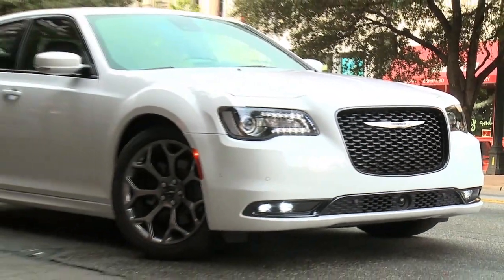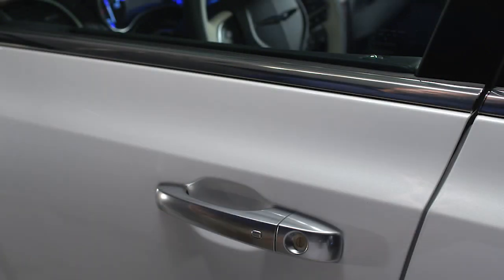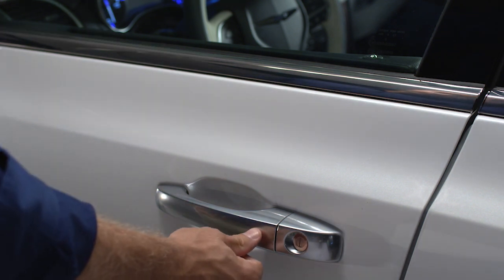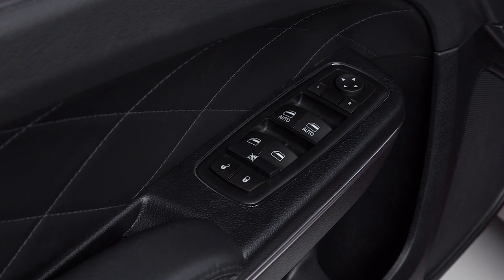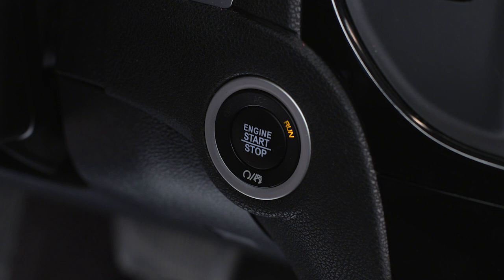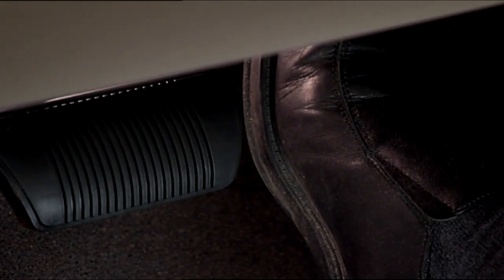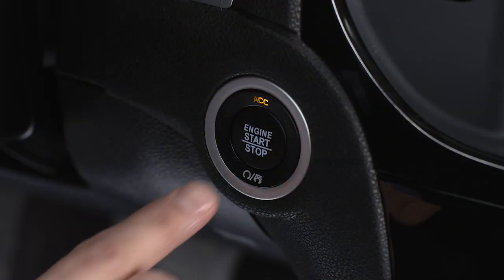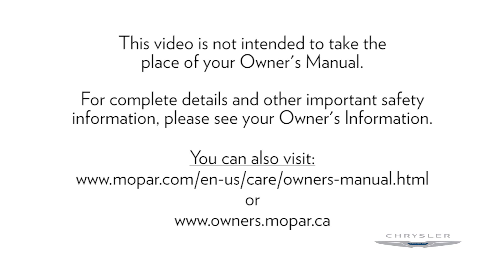Keyless Enter-N-Go™ | How To | 2019 Chrysler 300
The Keyless Enter-N-Go™ feature lets you control your power locks via the keyless entry car remotes. The car fob or key fob provides keyless entry of your 2019 Chrysler 300. Car unlock has never been faster or easier. Learn more in this helpful video.